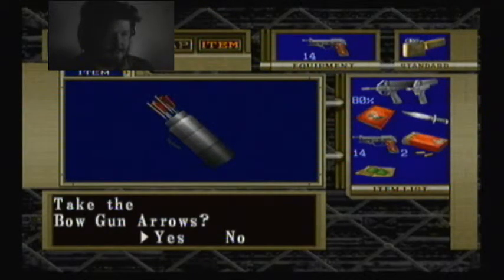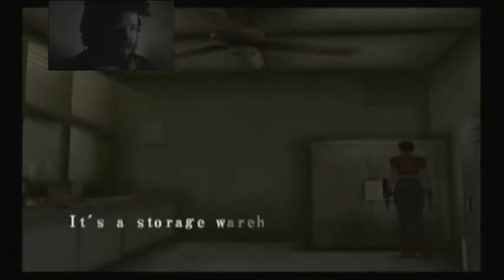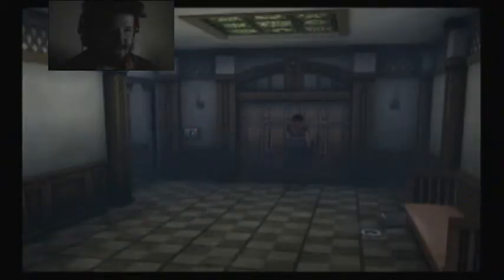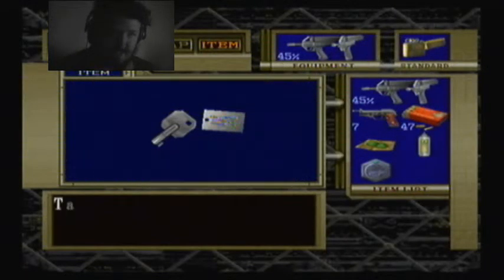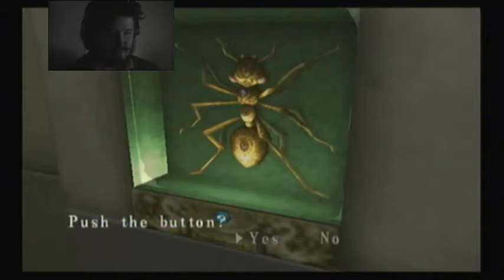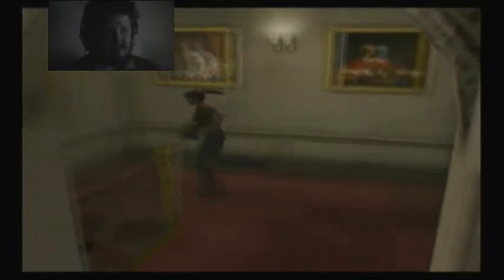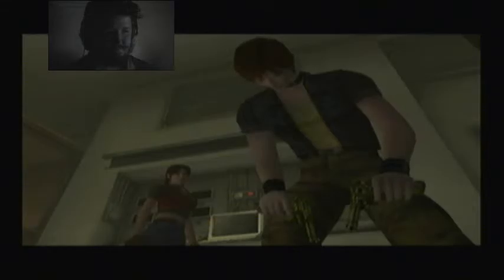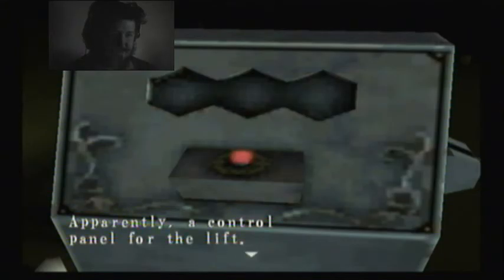Let's Play Resident Evil Code Veronica X #2 "Looking killer with a knife"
Walking down stairs holding a knife really makes me look like a serial killer o_o More blood sucking action from Resident Evil Code Veronica!